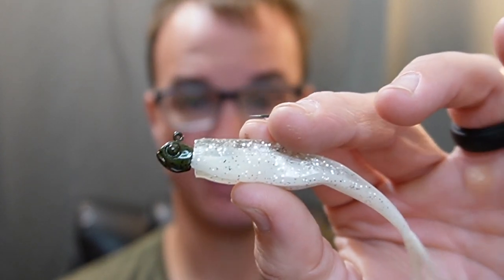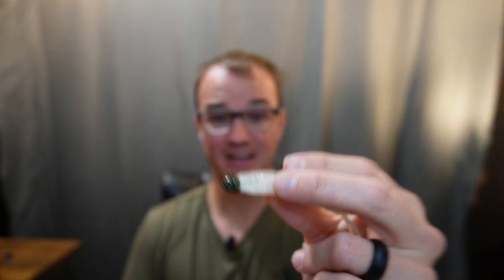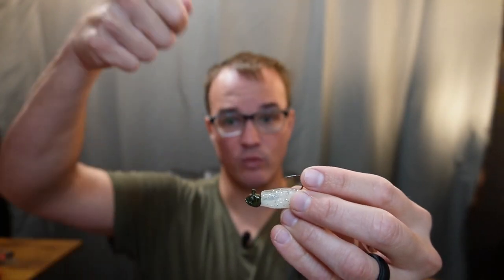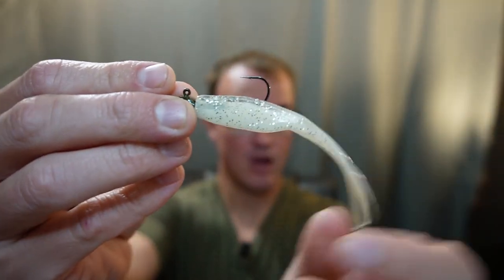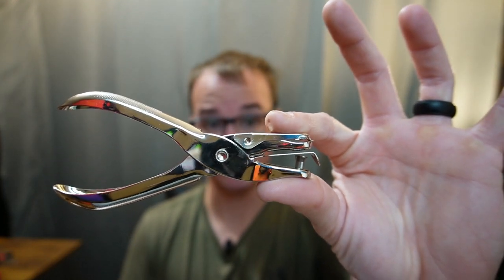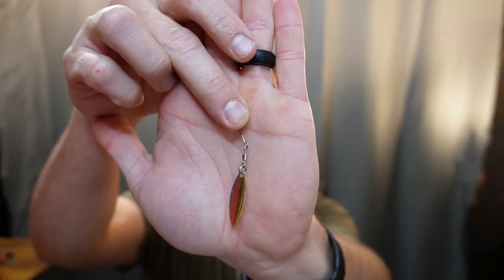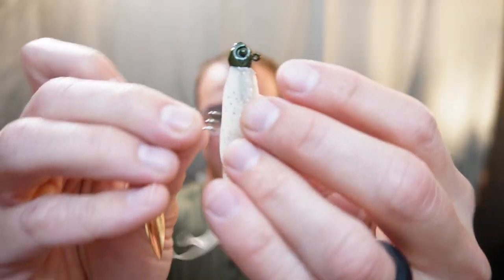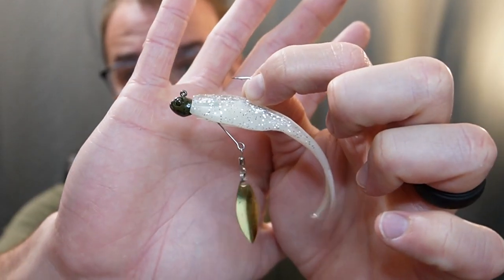Fluke Fishing tricks for Fall and Winter Bass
Fluke Fishing tricks for fall and Winter Bass fishing that will really help in Virginia rivers and lakes.   Now that Halloween is now behind us and we are quickly approaching Thanksgiving. As the waters start to cool off and bass transition from busting bait in the back of creeks to hunkering down in typical wintertime patterns. Many individuals put the fluke down for more typical wintertime presentations. However, the fluke can still be a deadly part of your arsenal.
In this episode, I discussed different ways to present a fluke to lethargic wintertime bass.
Along with a little trick that will save you money when attaching a trailer hook to any bait.
Fluke The gear:

Medium Spinning Rod with 16-pound braid main-line to an 8-10-pound fluorocarbon leader.

Zoom Super Fluke Jr.